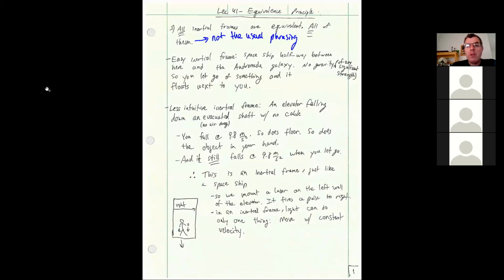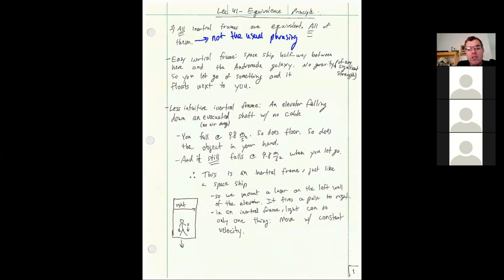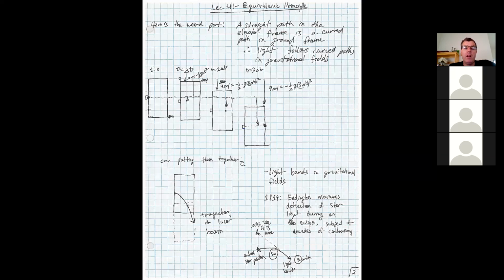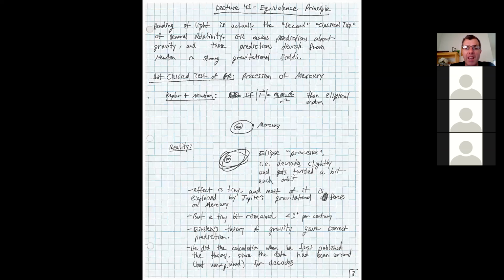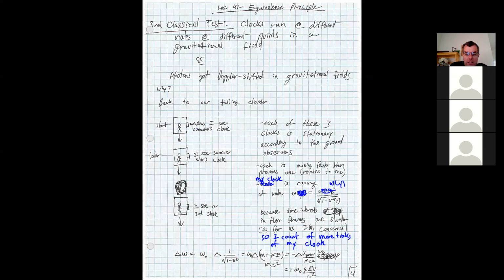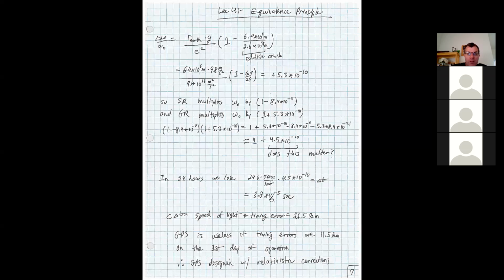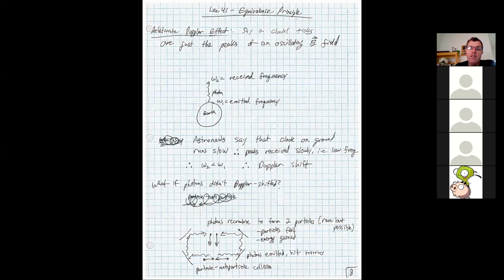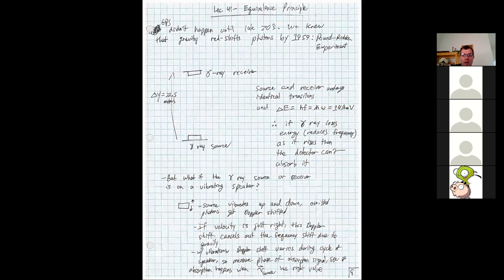PHY 2530 Lecture 41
I discussed the Equivalence Principle and the 3 Classical Tests of General Relativity.  My non-specialist perspective (or lack thereof) probably shows.